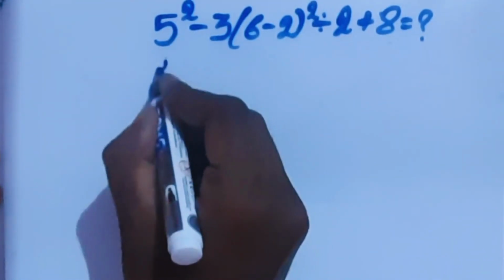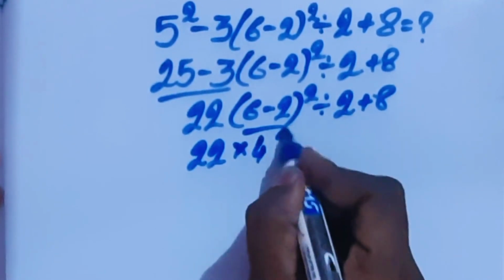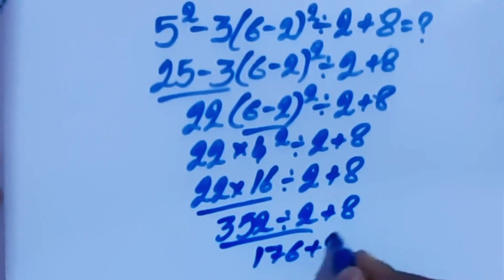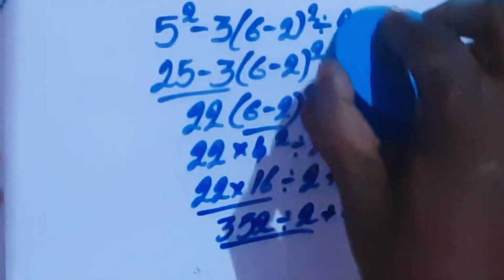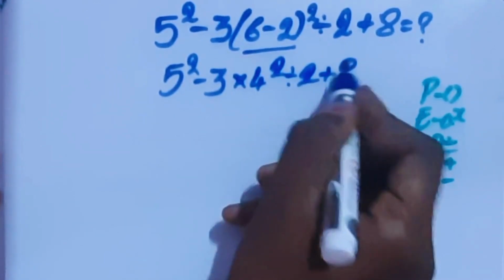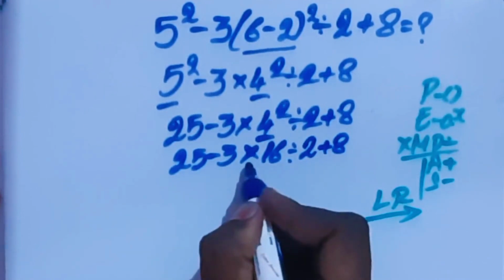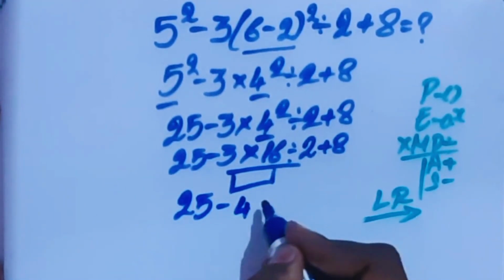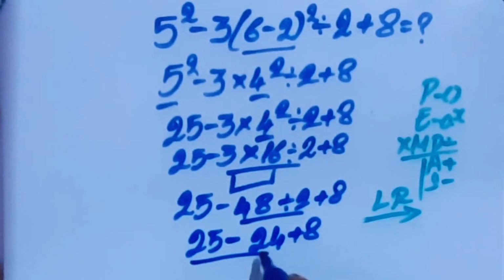5² − 3(6−2)² ÷ 2 + 8 = 186? 😱 Most People Are Wrong! | MathAura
Most people say the answer is 186 😳 but that’s WRONG!
Solve step by step:
5² − 3(6 − 2)² ÷ 2 + 8
In this video, we explain the correct BODMAS / PEMDAS rules, especially how to handle powers, brackets, multiplication, and division left to right — where most learners make mistakes.
Pause the video and try solving it before watching the full solution 👇
only 5 percent can solve
most people get this wrong
solve before watching
pause and try
don’t trust your first answer
stop making this mistake
calculation trap problem
brain test math